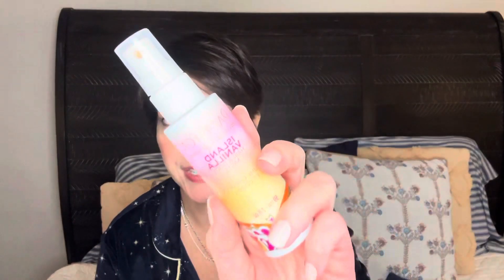15 Cozy Fragrances for Cuddling and Rest--Affordable Edition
15 Affordable Fragrances for Cuddling and Sleep

If you are excited for cuddling (cuffing, as the kids say), hygge vibes of fall and winter, these perfumes and mists will help get you in that mode.  I’m so thankful you’re here, if I could, I’d give you a big ‘ol cuddly hug!

To shop Amazon for some of these, check out